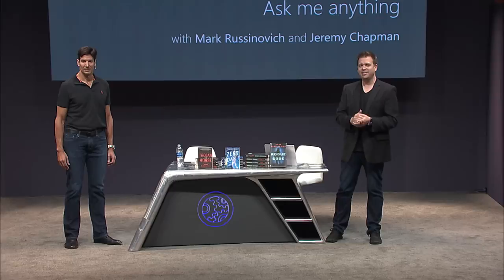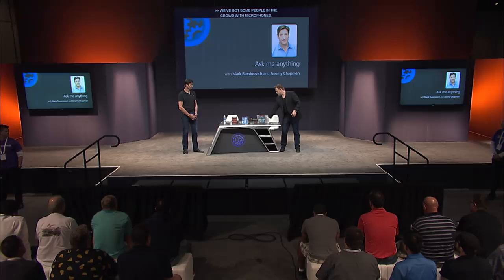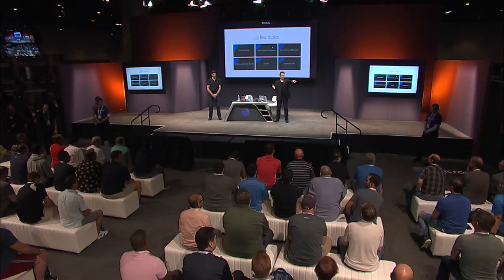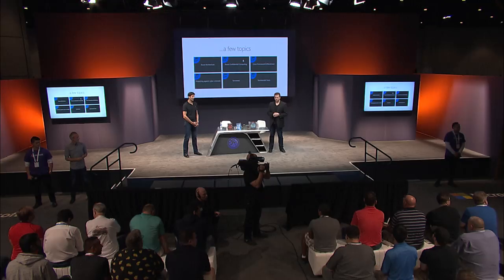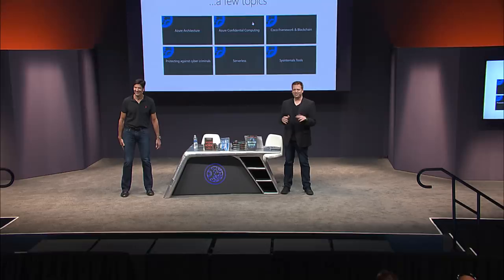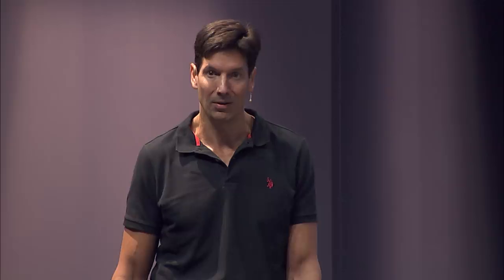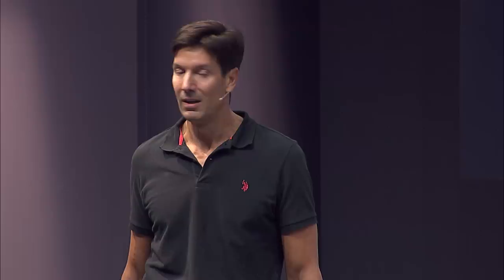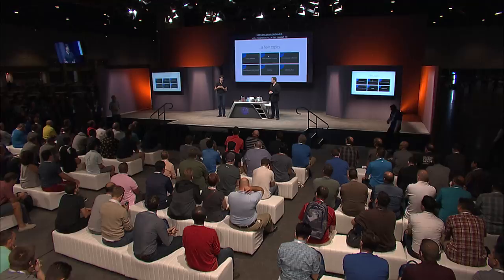Ask me anything, with Mark Russinovich on cloud, Sysinternals, security, and more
Join Microsoft Azure CTO Mark Russinovich to go inside the design and architecture of the Azure platform and services. Get answers to your questions about how we got here and where things are going.